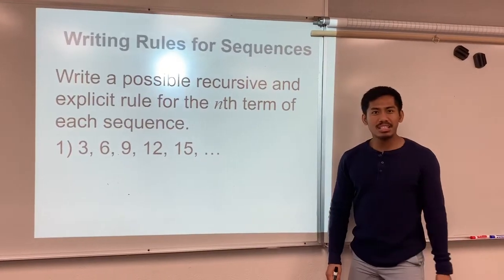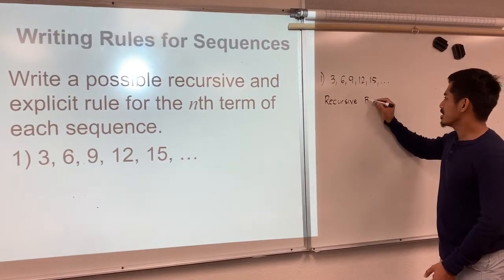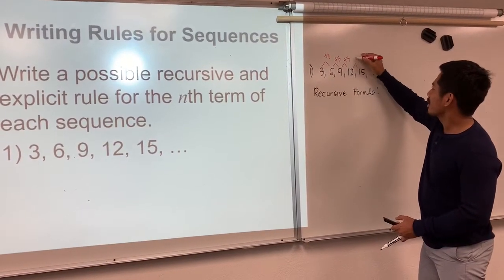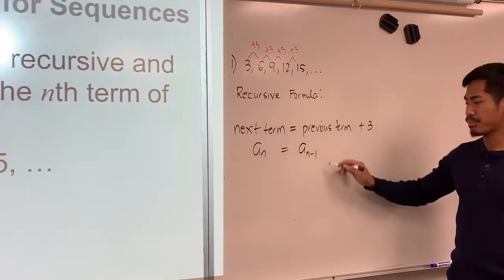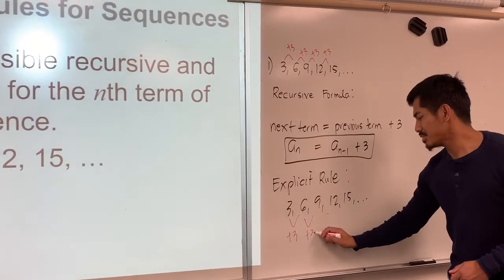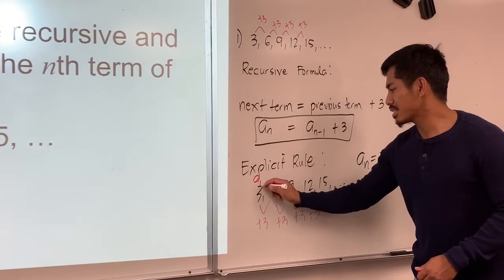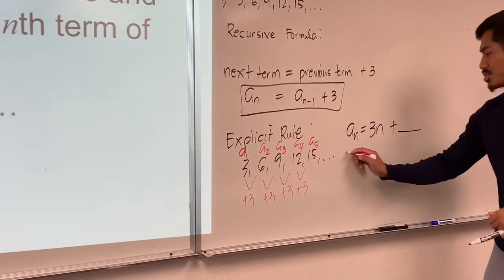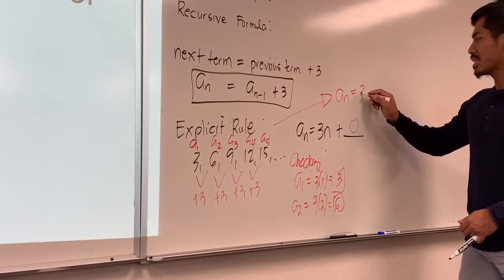Writing the Rule 1